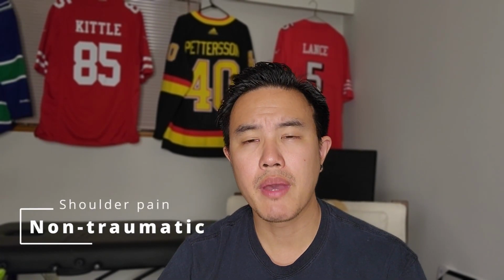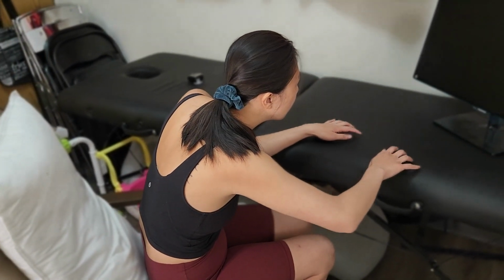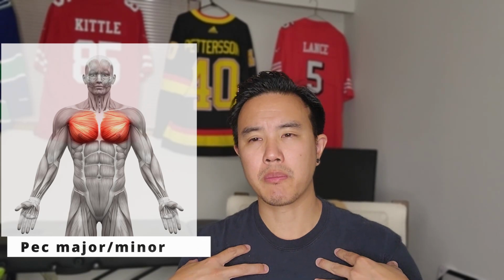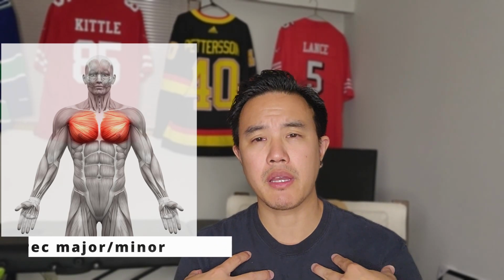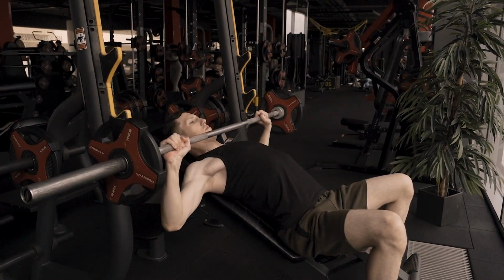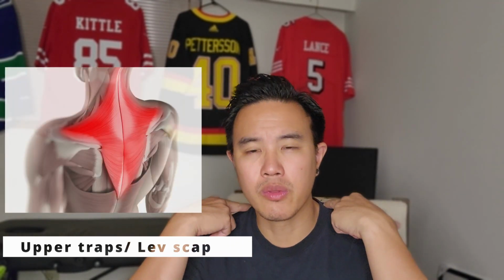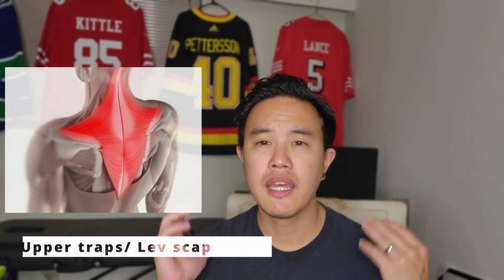3 EASY stretches to reduce shoulder pain!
Shoulder is one of the most commonly injured areas whether it be from a fall or overuse due to sport or sitting in front of the computer. There are a plethora of causes for shoulder pain.

In this video, I go over a few common causes of shoulder pain and explain the difference between traumatic vs. non-traumatic causes of shoulder pain.

Watch until the end as I go over 3 of the most common stretches that help alleviate pain caused by the stiff and tight shoulder!

0:00 - Introduction
0:30 - What is shoulder pain?
1:44 - Categories of shoulder pain
4:13 - The non-traumatic shoulder injury
4:56 - The Culprits
7:04 - Test yourself!
7:45 - Stretches to relieve your pain

To book at assessment with me, go to Strength Through Motion's JaneApp